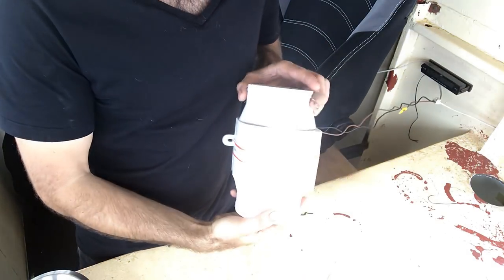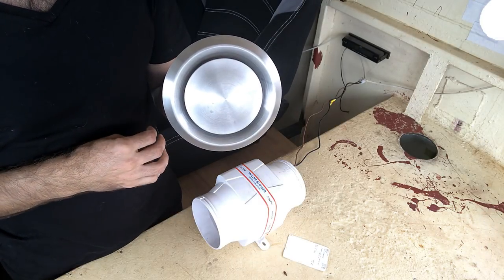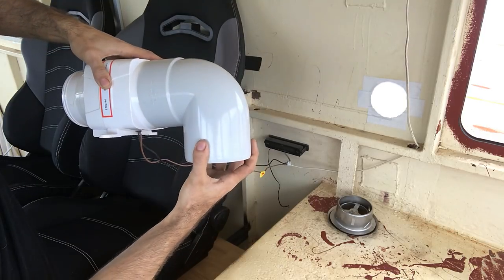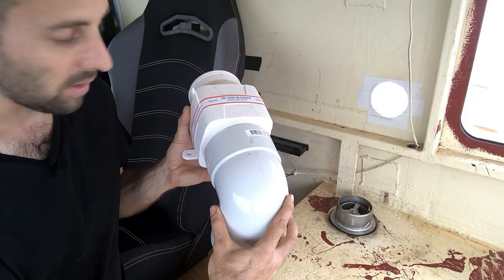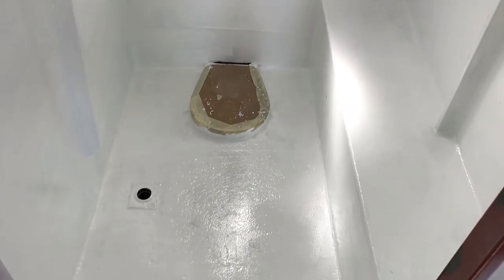Brupeg's Bathroom gets worked on (Ep. 09)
WOULD LIKE TO GET ON BOARD BRUPEG?

SHOUT OUTS
We'd like to thank all our subscribers, likes, comments, and shares. It's because of you that we can keep going and make these videos for you.

We sincerely appreciate the support.